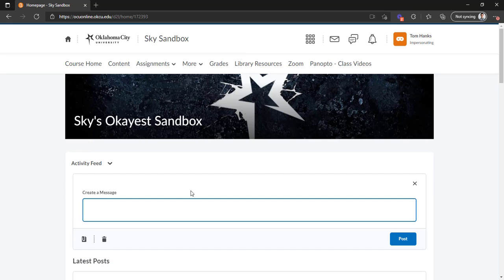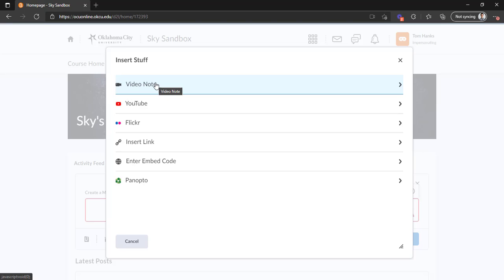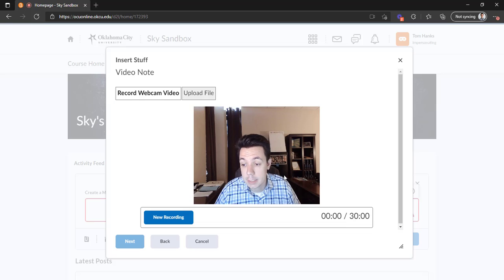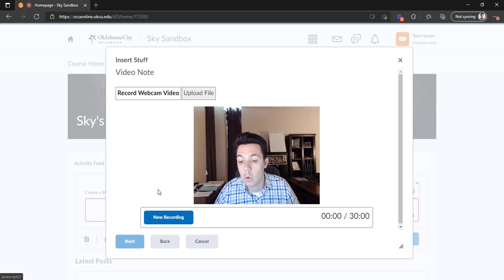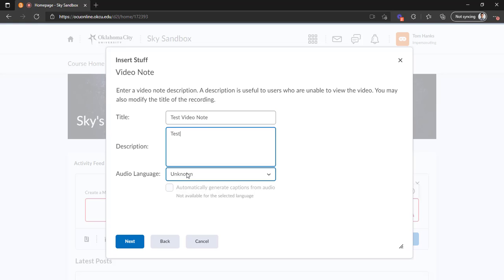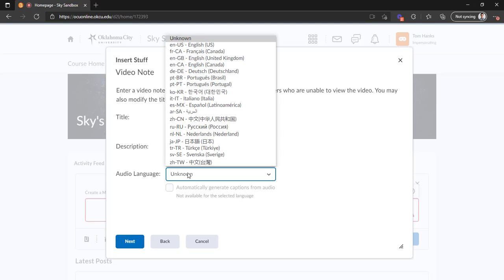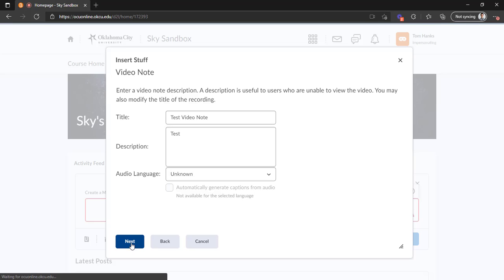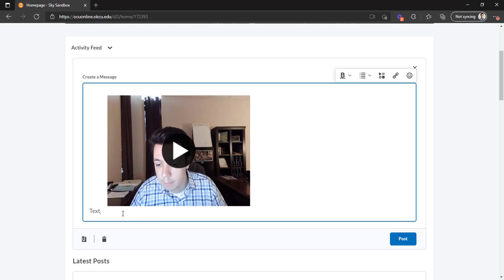Using Videonote for Video Messages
This video will show you how and where to utilize D2L's Videonote tool to make video recordings in a D2L course. This video is designed for OKCU students.